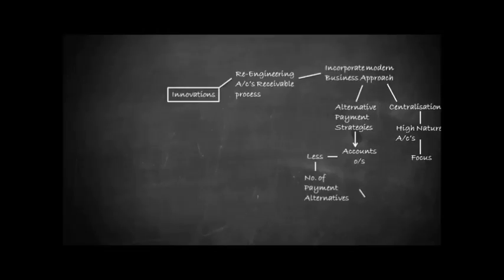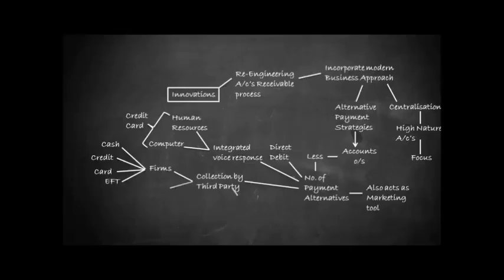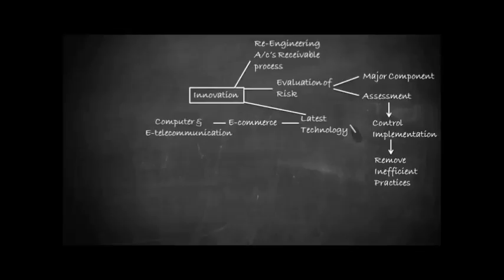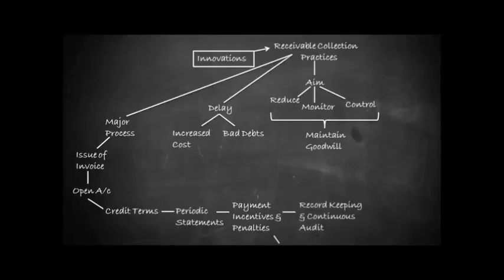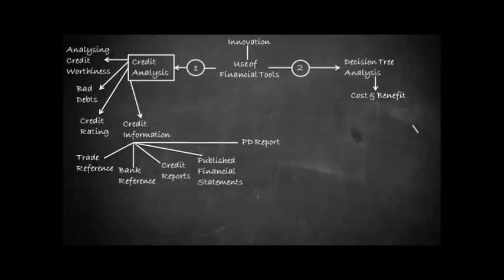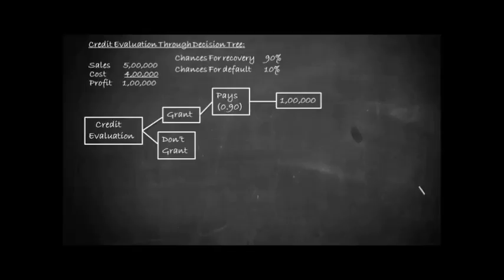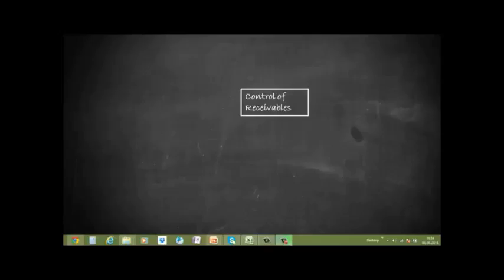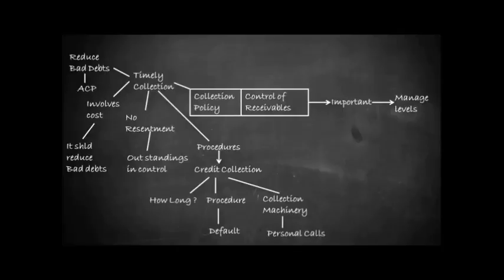Innovations in Receivables Management (Financial Management) by CA N Raja